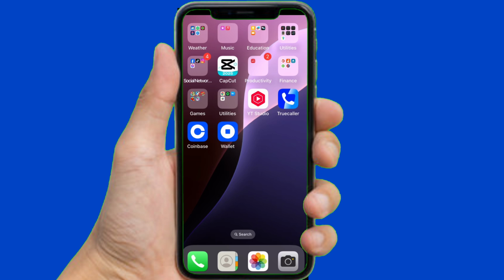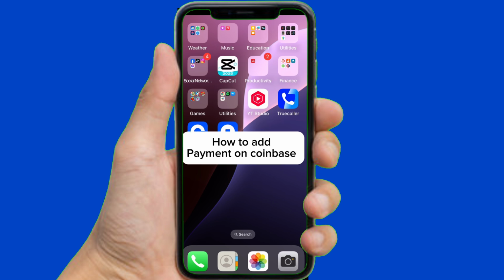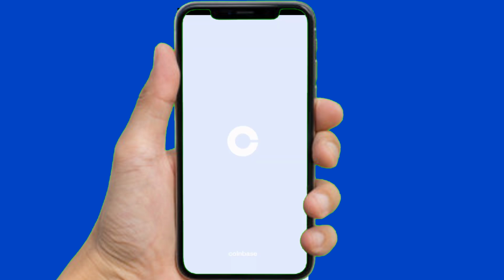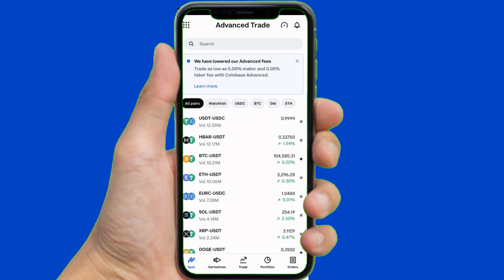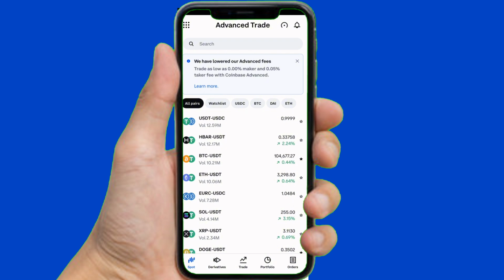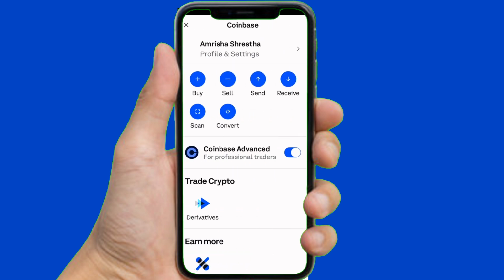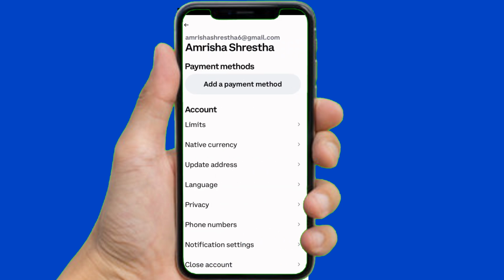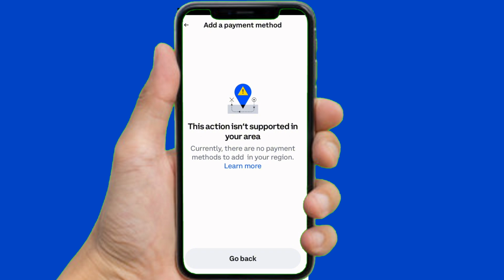How to Add Payment on Coinbase 2025?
In this video, we’ll show you how to easily add a payment method to your Coinbase account, whether it’s a bank account, debit/credit card, or PayPal. By the end of this tutorial, you'll be able to fund your account with your preferred payment method.

This quick and easy guide will have you set up in no time, so you can start trading or investing in crypto with Coinbase!